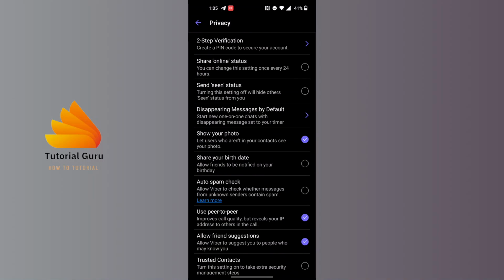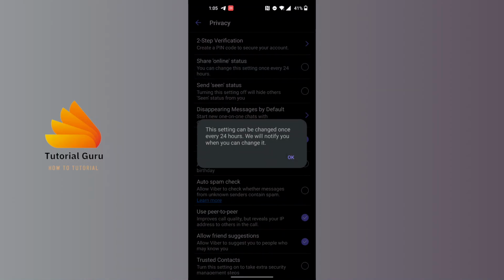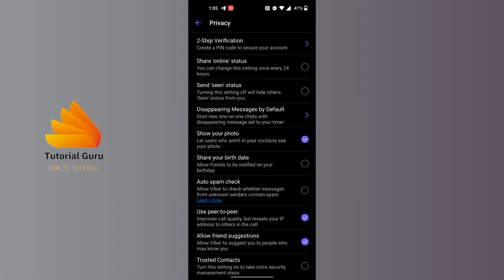How to Hide Online Status on Viber 2024?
How to Hide Online Status on Viber 2024? | TutorialGuru

Welcome to TutorialGuru! In this video, we will guide you through the process of hiding your online status on Viber in 2024. Whether you want to maintain your privacy or simply avoid interruptions, our step-by-step tutorial will help you stay invisible while using Viber.